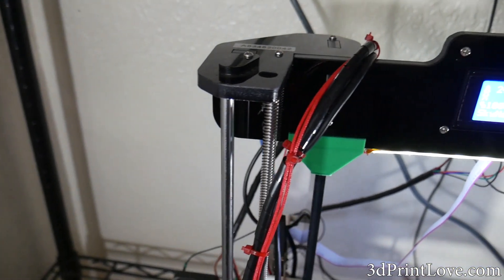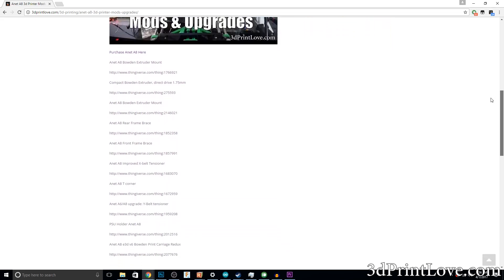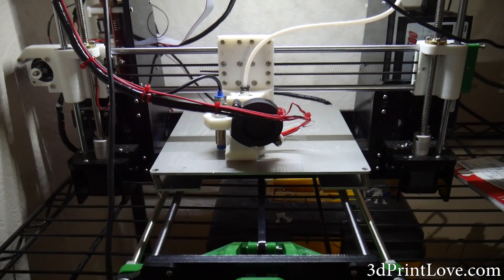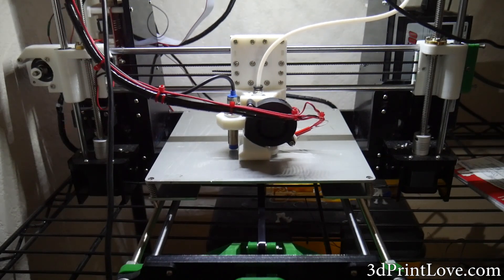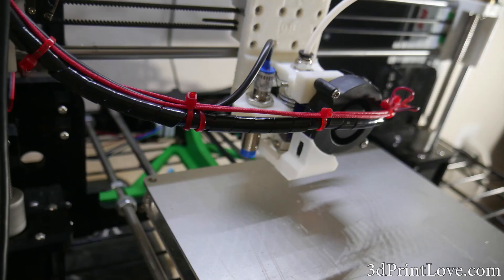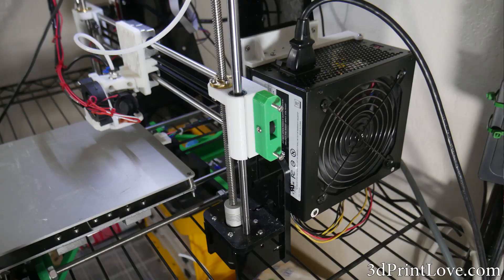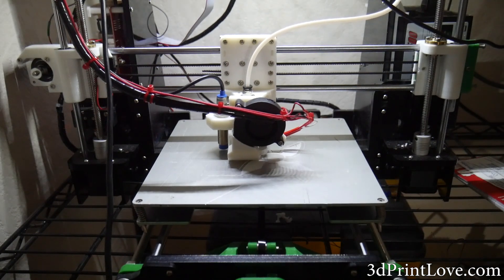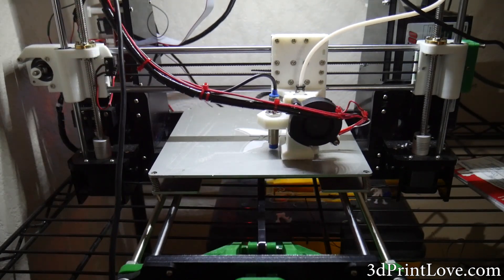Anet A8 3d Printer Review | Best China Kit Printer 2017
In this video I review the anet a8 and wrap up my experience with it over the past month.